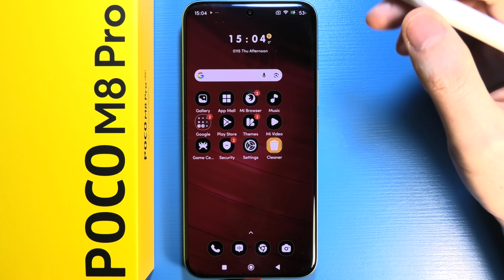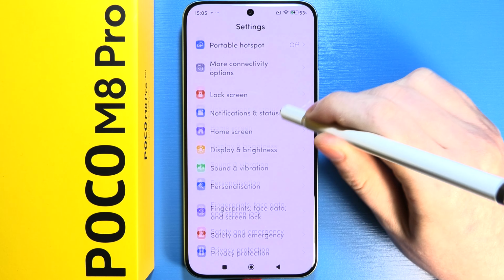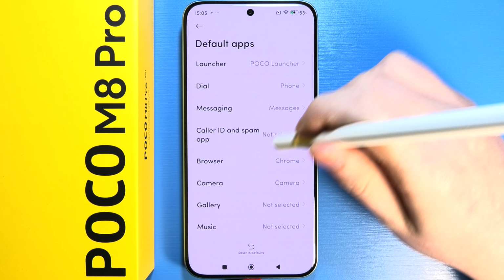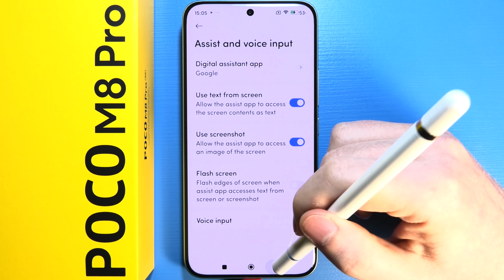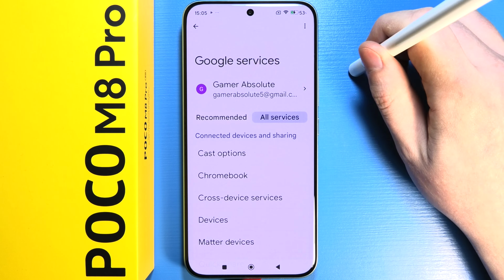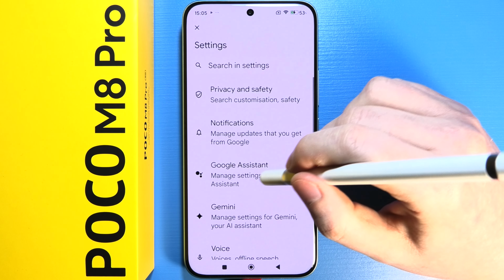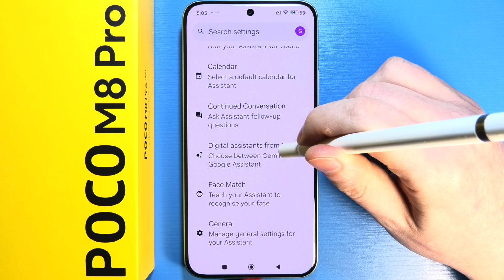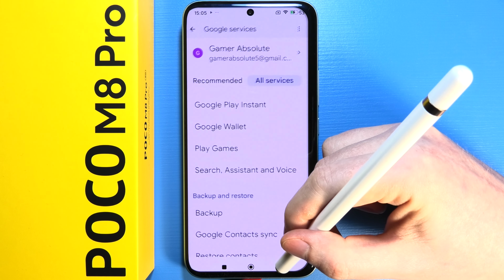POCO M8 Pro 5G: How to Enable Google Assistant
Learn how to enable Google Assistant on the POCO M8 Pro 5G. This video shows assistant setup and activation options. Discover how Google Assistant works on the POCO M8 Pro 5G. Follow this guide to activate voice assistance.